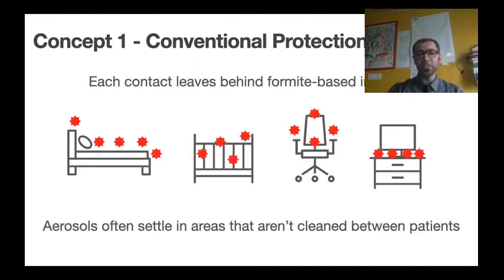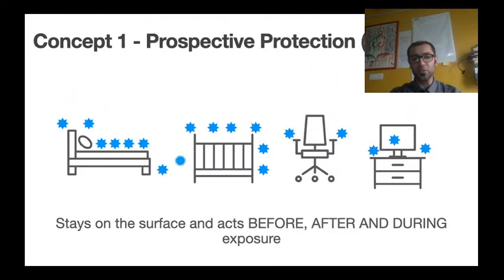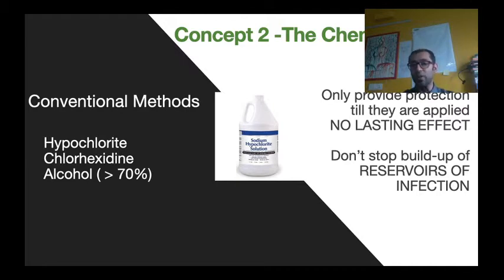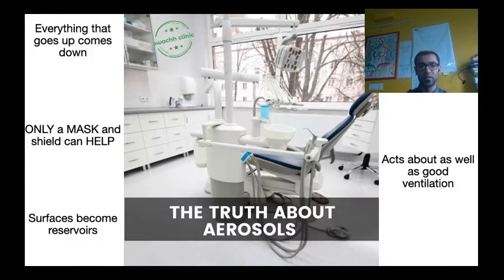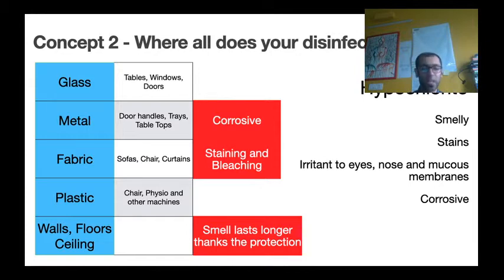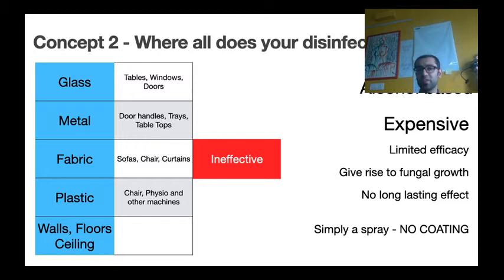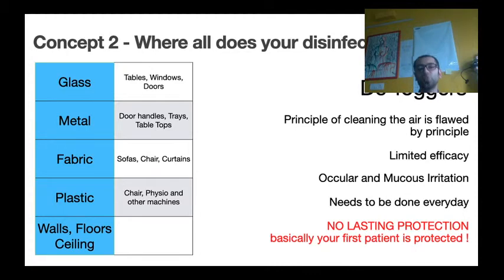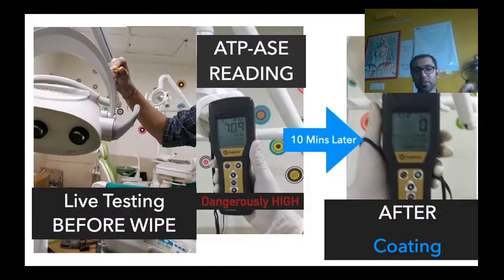Surface Disinfection LIVE - InstaOT